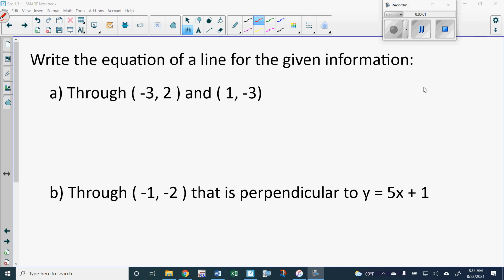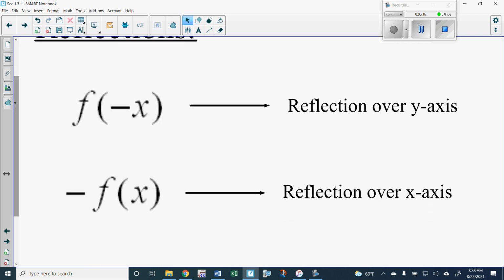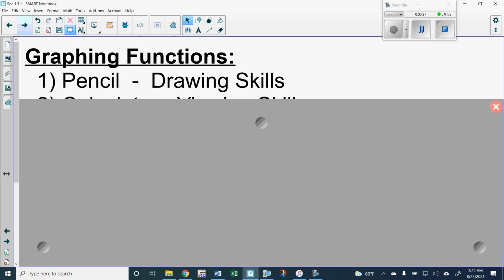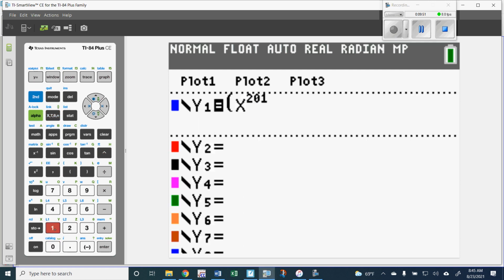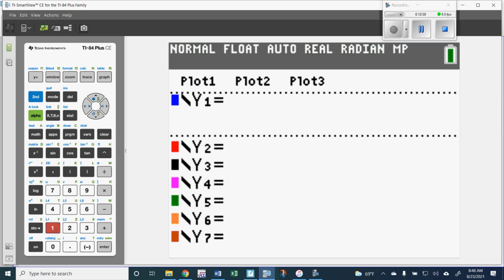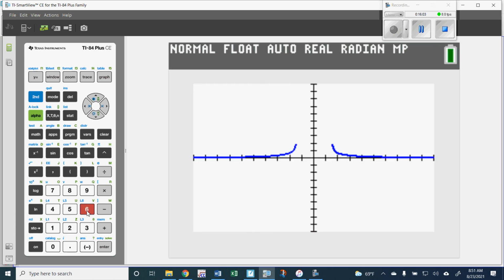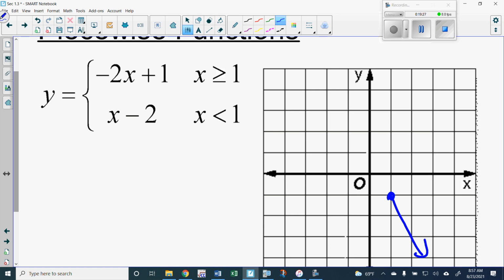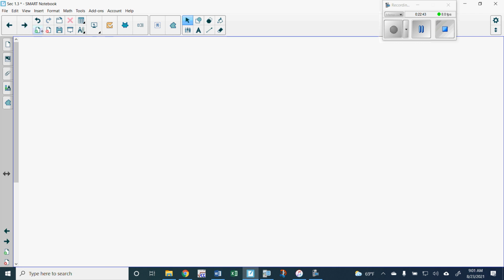Sec 1.3 New Functions